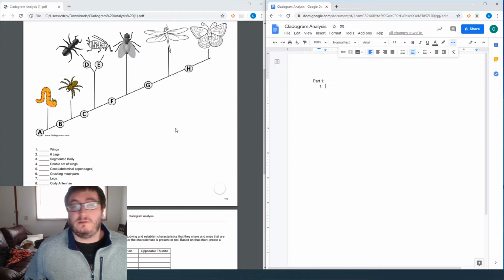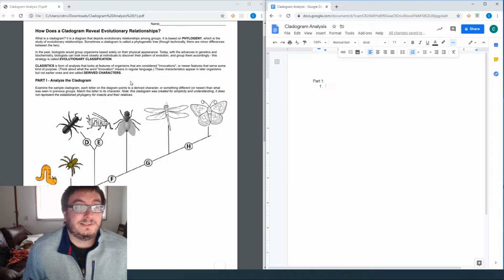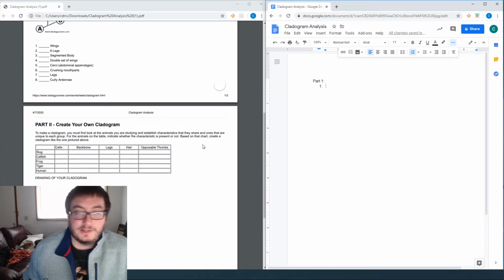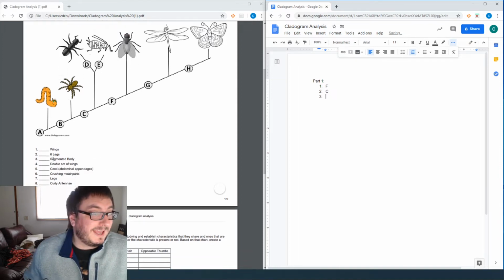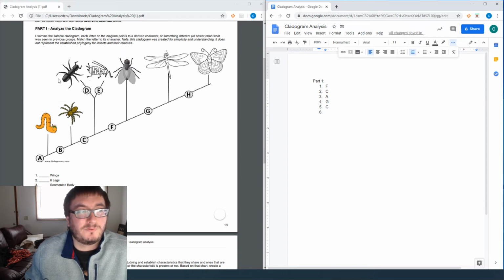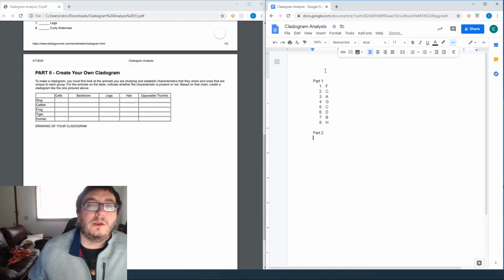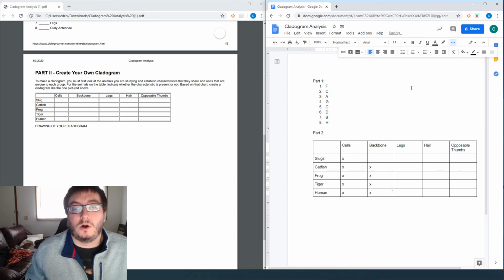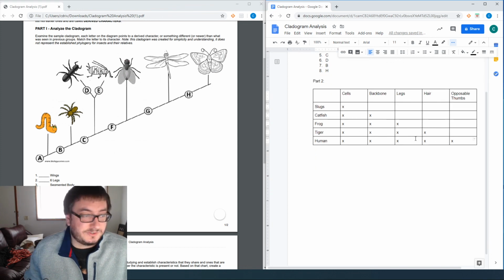E-Learning 4/15: How to do the Cladogram activity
I work through the cladogram activity and show you how to do it, how to answer it, and how to turn it in.